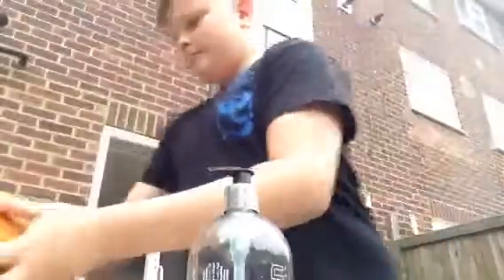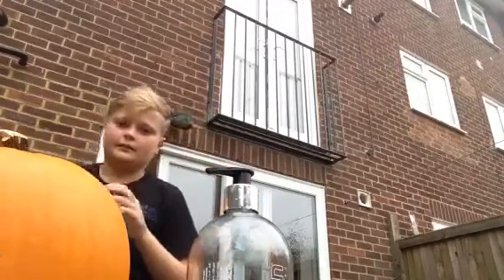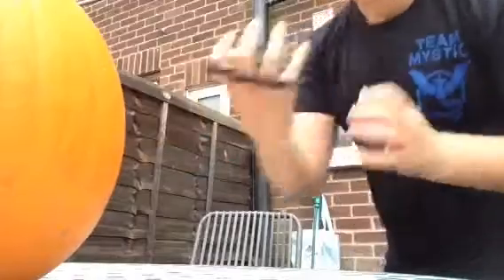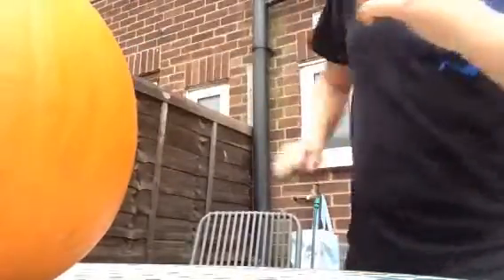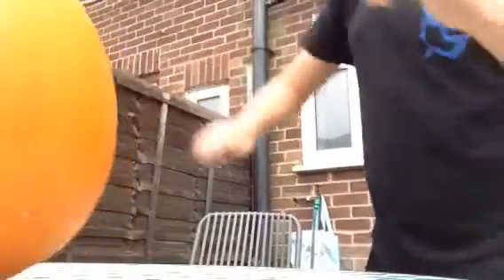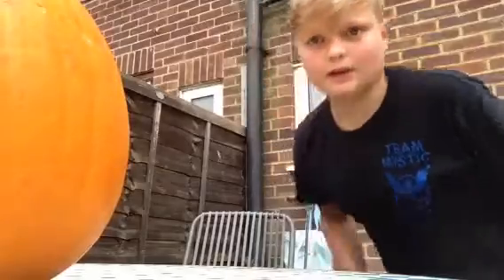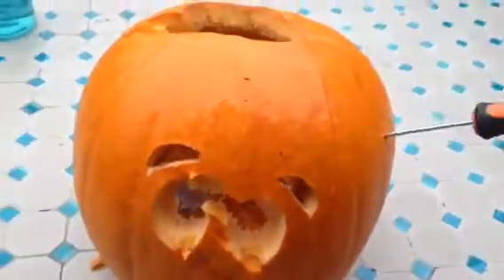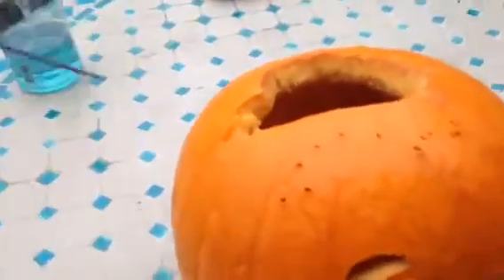PUMPKIN VS KNUCKLE DUSTER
I used my real knuckle duster to destroy a pumpkin, hope you enjoy!